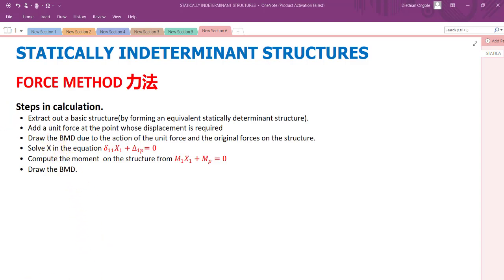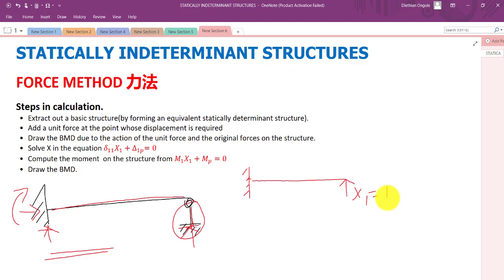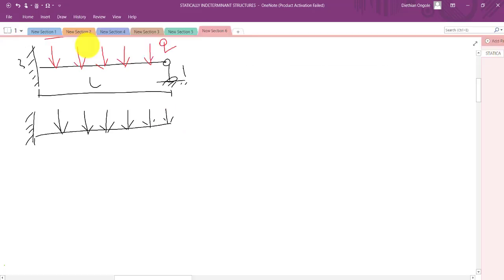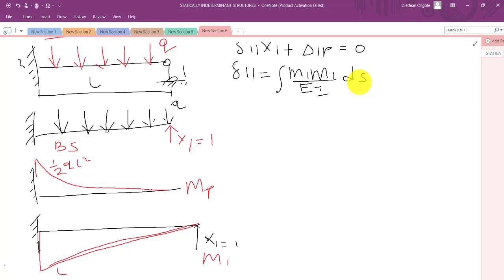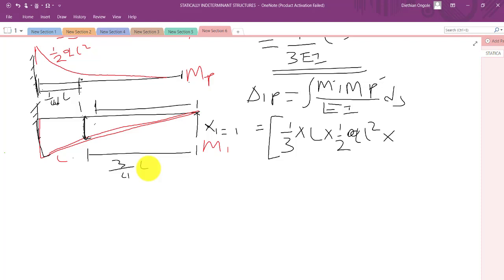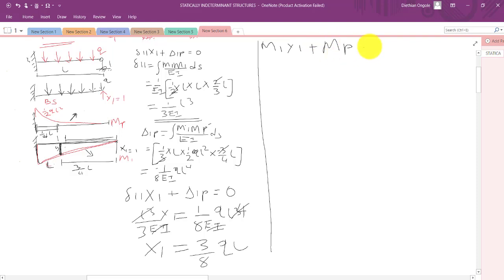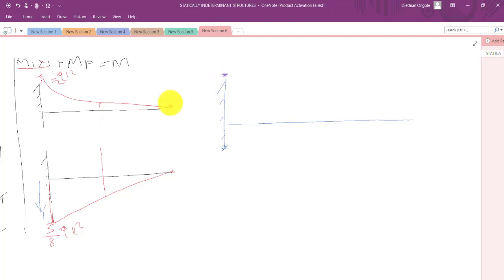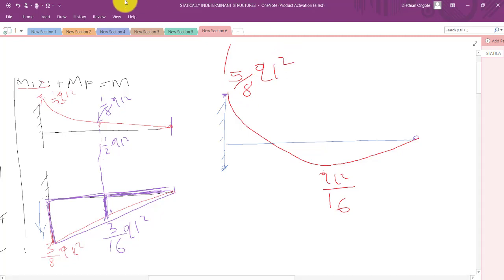ch 6 Force method 力法 一,二 complete